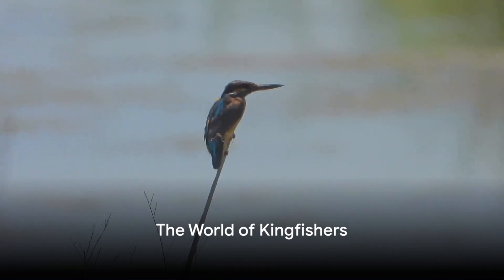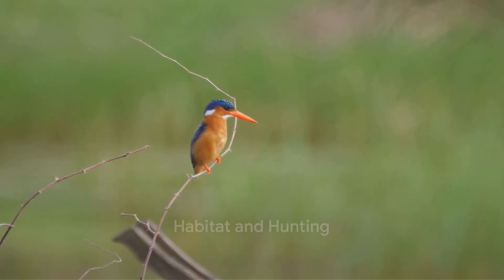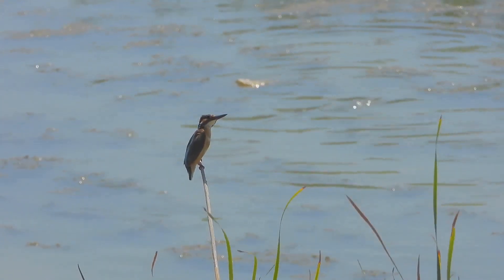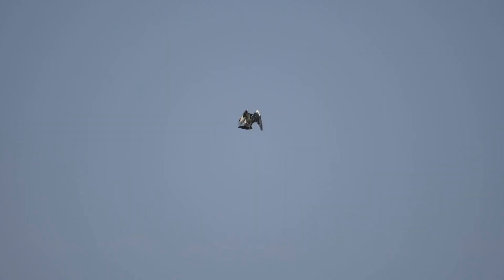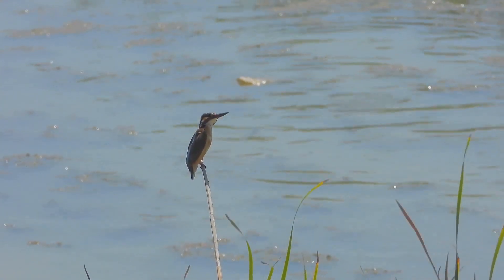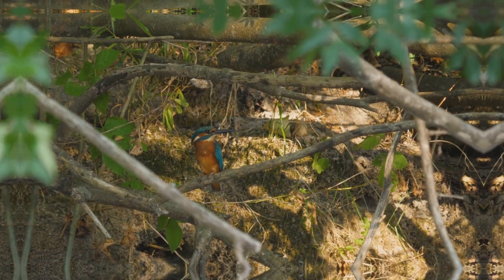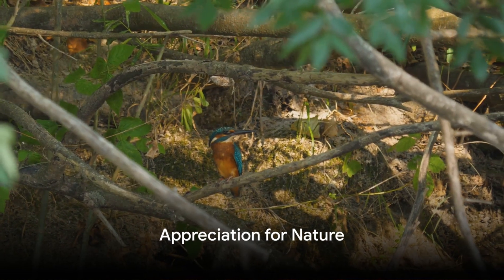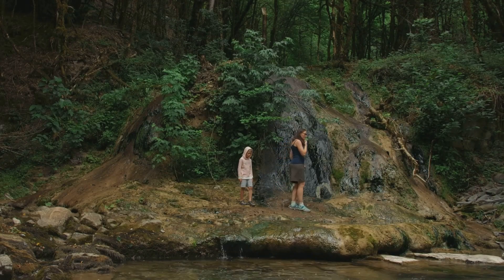The Majestic World of Kingfishers Jewels of the Sky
"Unveiling the Majestic World of Kingfishers: Jewels of the Sky Revealed! 🐦✨ | Facts & Footage"

Dive into the breathtaking realm of Kingfishers, the true jewels of the sky! From their vibrant plumage to their extraordinary hunting techniques, this video uncovers the fascinating world of these majestic birds. Join us on a mesmerizing journey through their habitats, behaviors, and unique characteristics. Prepare to be amazed by stunning footage and intriguing facts about these feathered wonders!